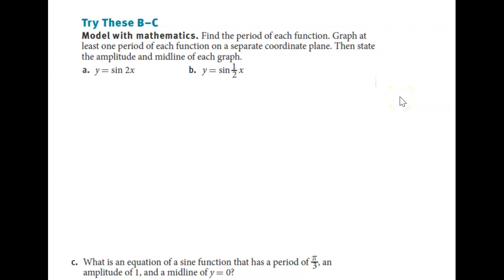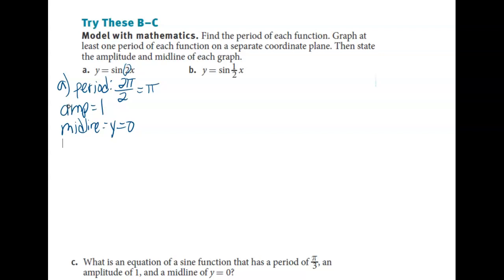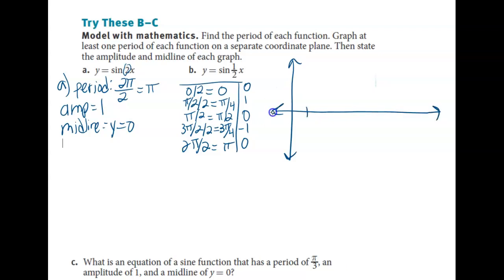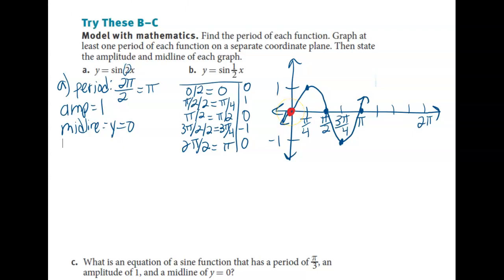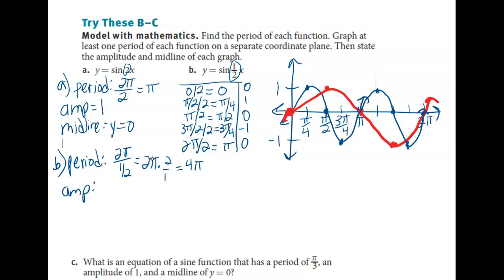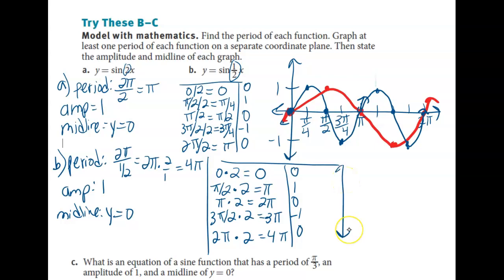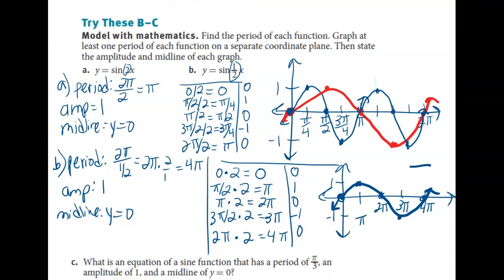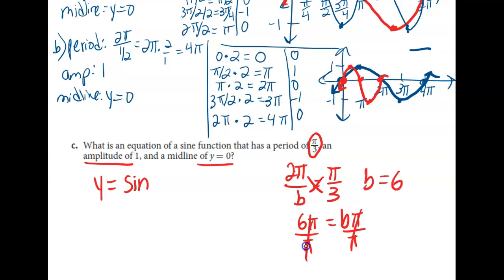HAA 26-2 Try These B-C